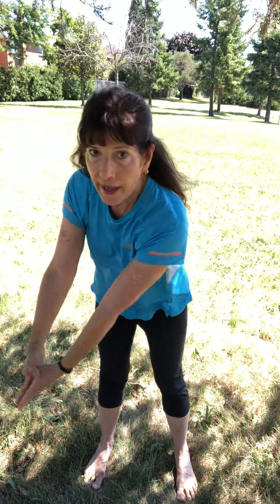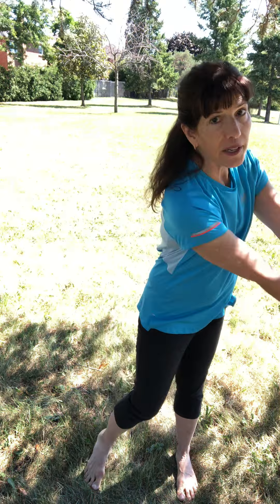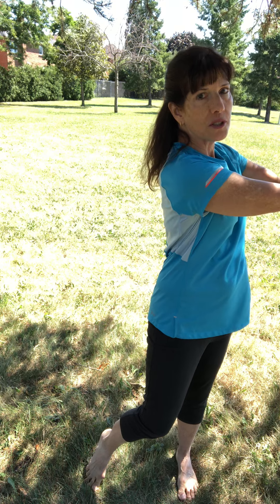Best Golf Ever tip 5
In a technically perfect golf swing, your feet remain grounded until the very end of your swing. What are your feet doing?